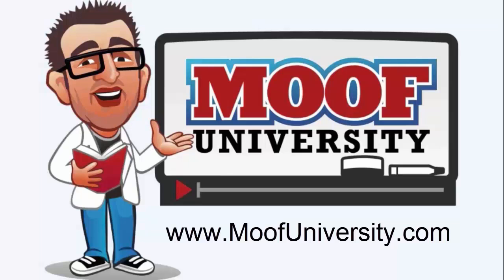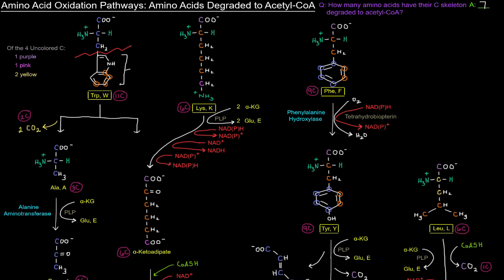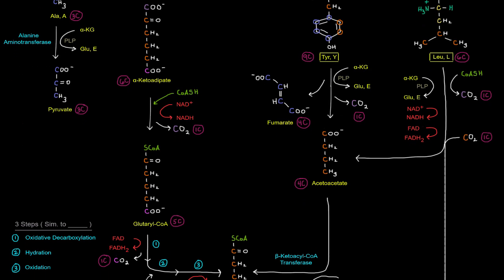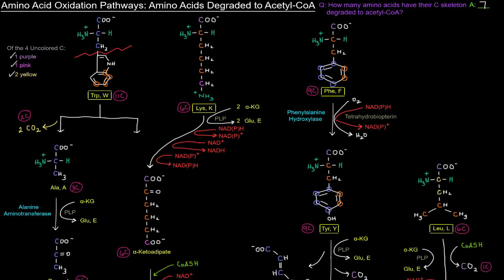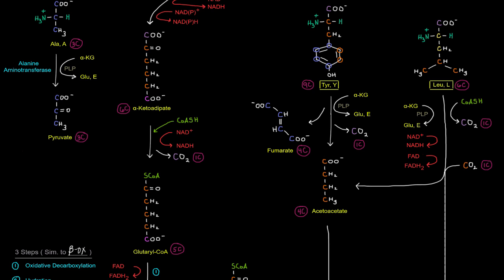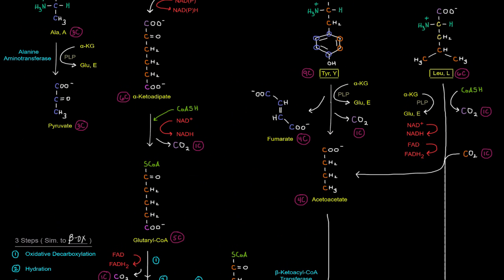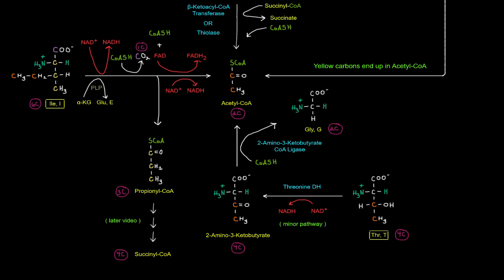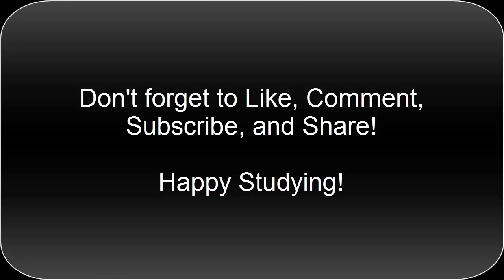Amino Acid Oxidation Pathways (Part 4 of 10) - Amino Acids Degraded to Acetyl-CoA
In this video, I depict and explain the pathway of the amino acids degraded to Acetyl-CoA. There are seven amino acids degraded to Acetyl-CoA: Tryptophan, Lysine, Phenylalanine, Tyrosine, Leucine, Isoleucine, and Threonine.